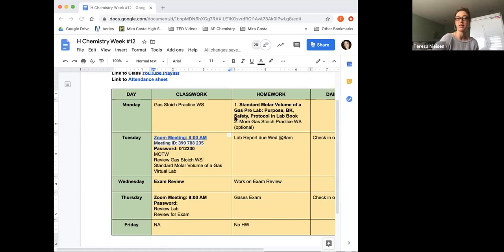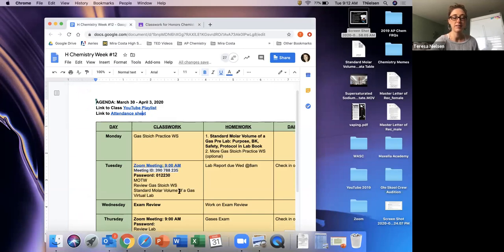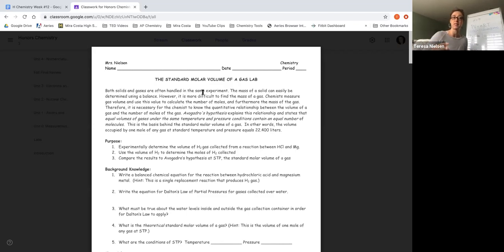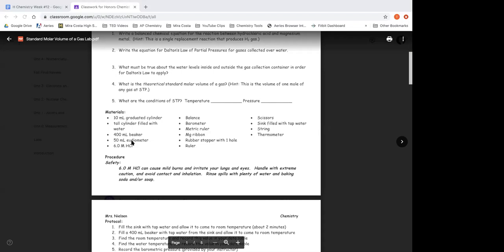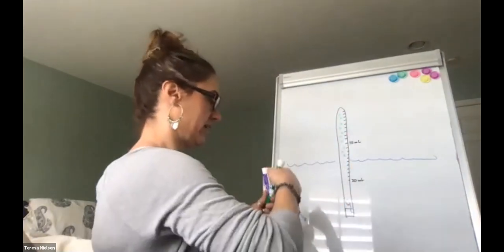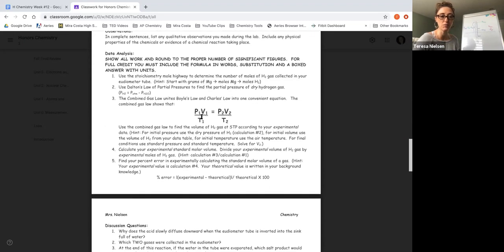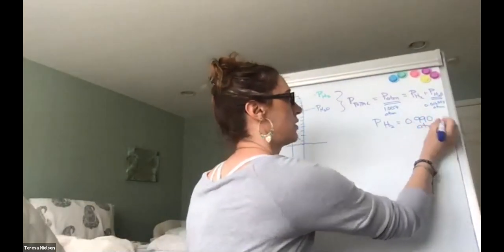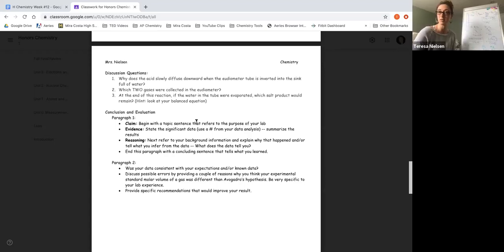3 31 20 Honors Chem Virtual Lab Standard Molar Volume of a Gas